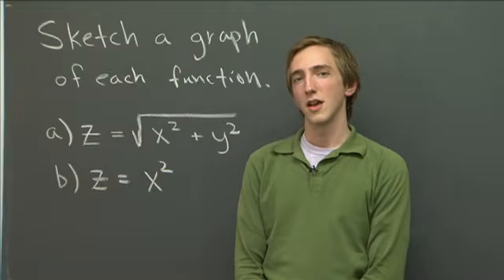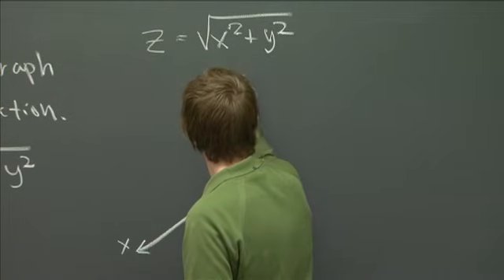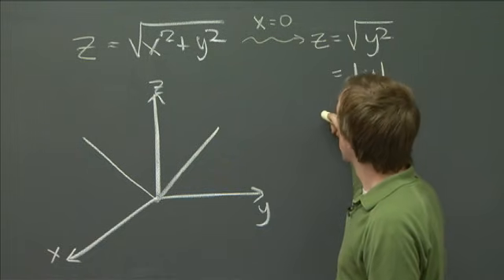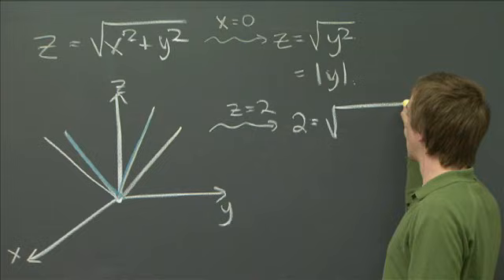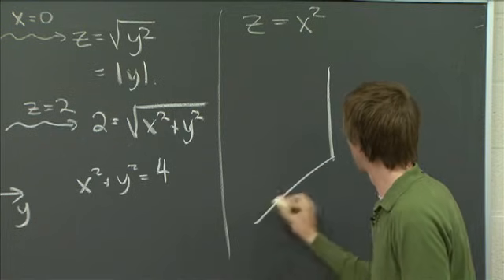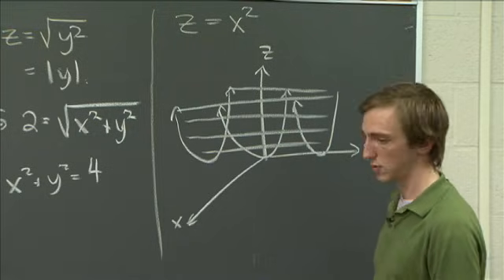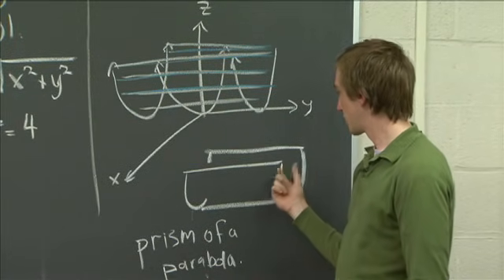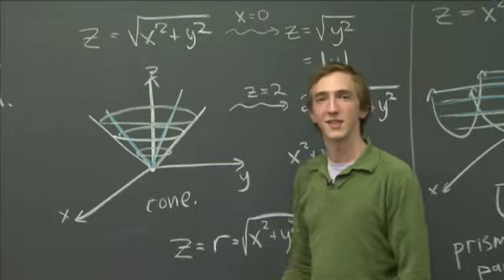Graphing surfaces | MIT 18.02SC Multivariable Calculus, Fall 2010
Graphing surfaces